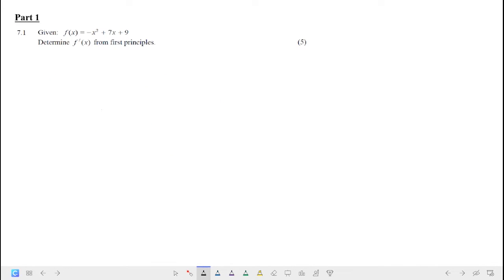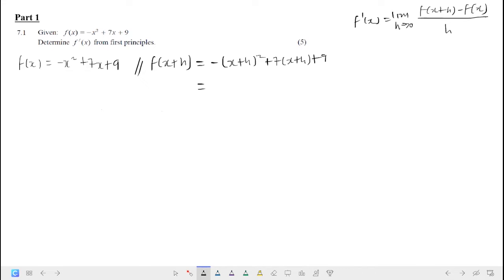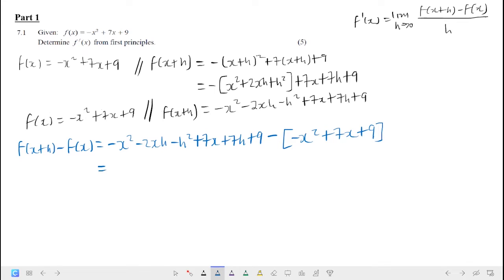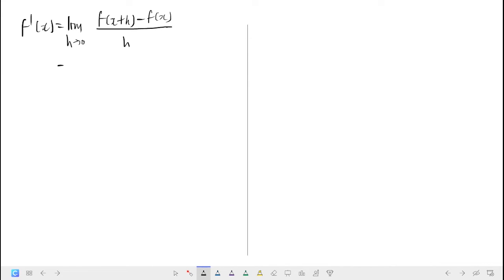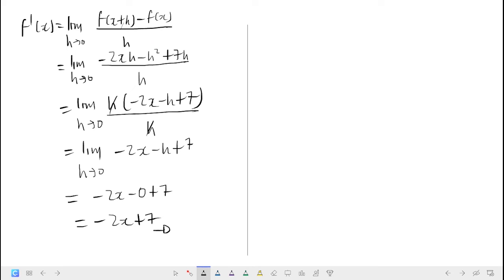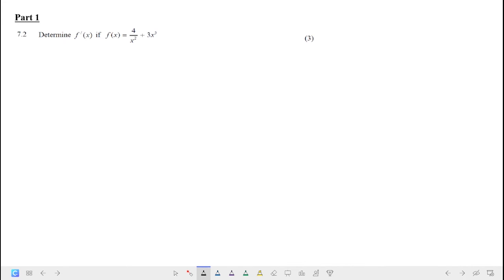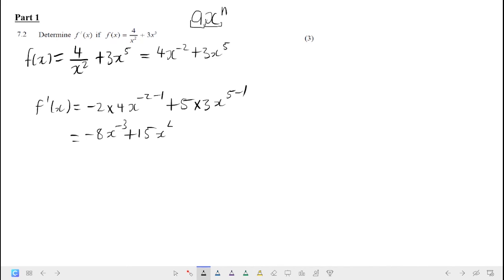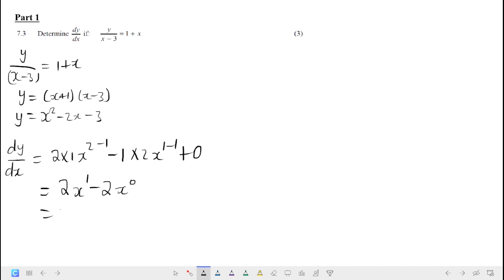Calculus Revision | First Principle & Power Rule | Equation of Tangent | Mathematics | SEPT 2019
In this video, we look into another type of first principle question and a method on how you can find an equation of a tangent.

Watch until the end as I also have a little surprise for you.